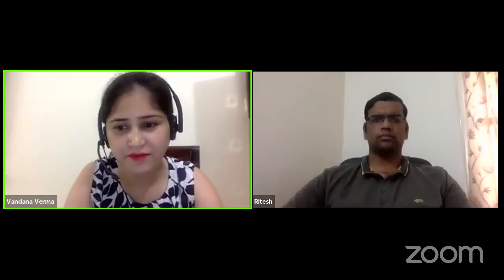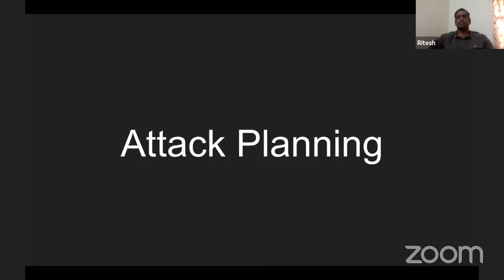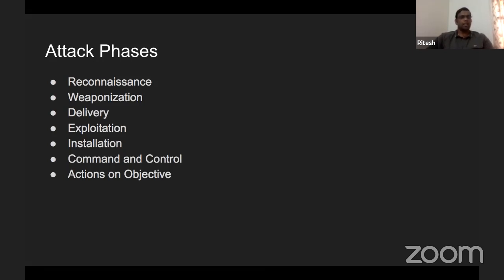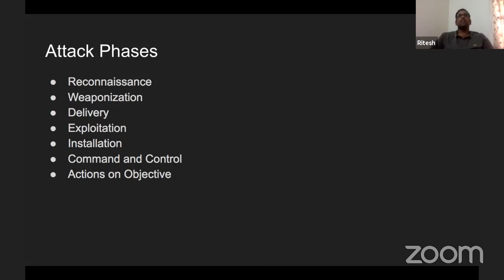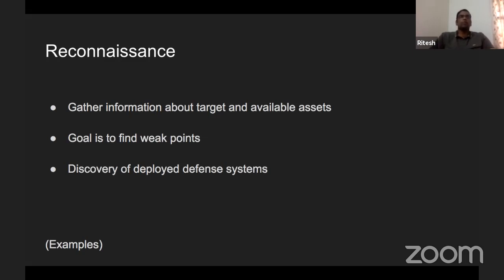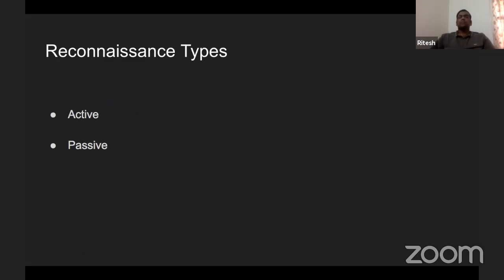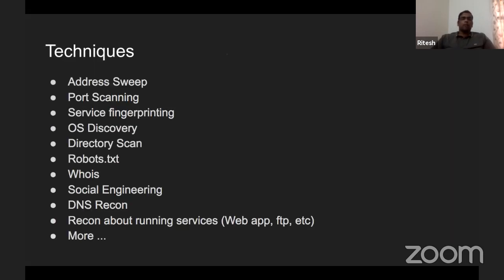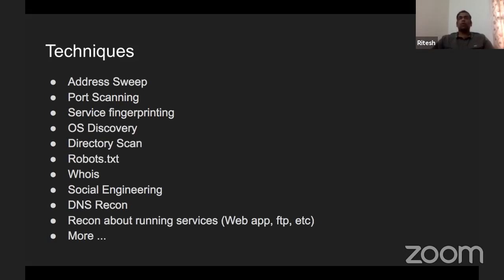Introduction to Cyber Recon - Ritesh